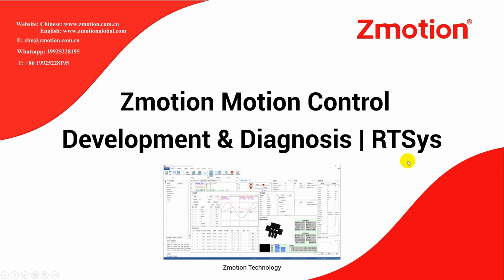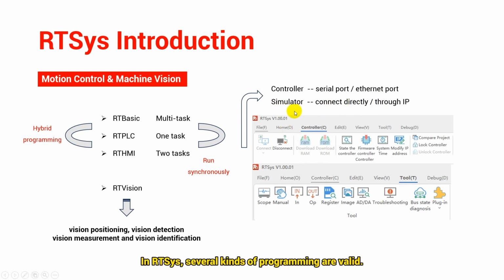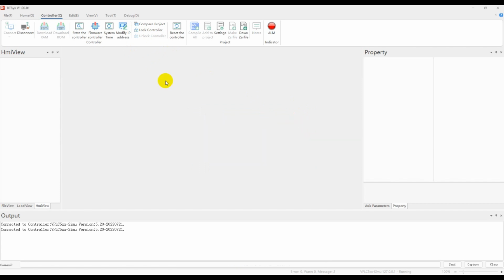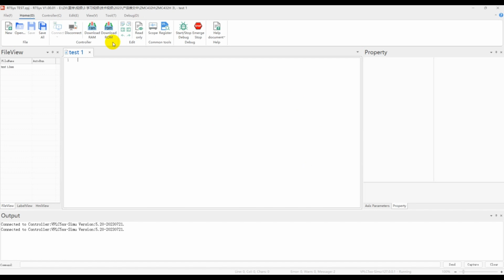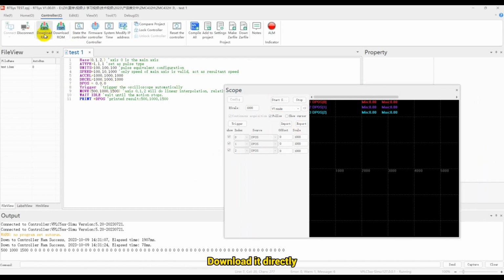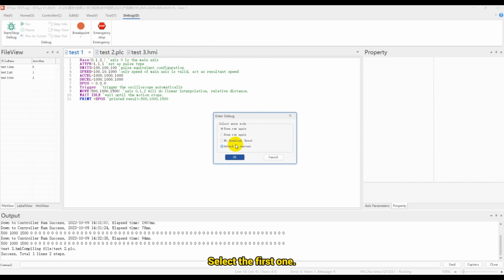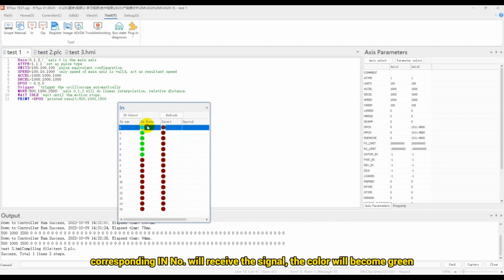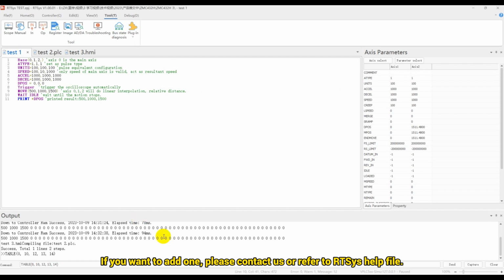One Free IDE Programming Software For You | RTSys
In last video, Zmotion EtherCAT motion edge controller ZMC432H hardware PC encapsulation was shown. Then today, let's talk about one free programming software for you, RTSys (ZDevelop). That is, how to develop program in RTSys.